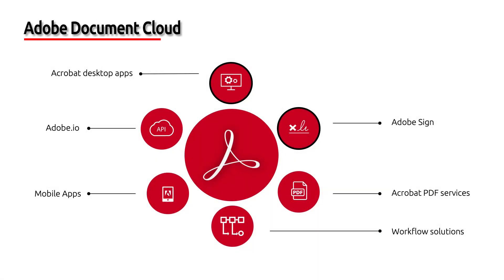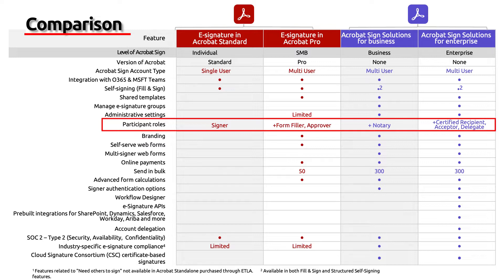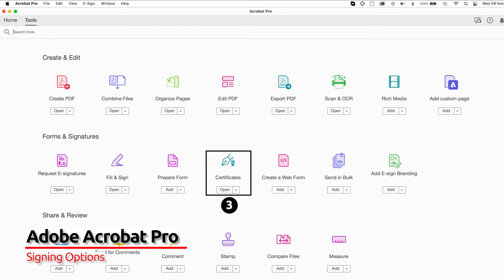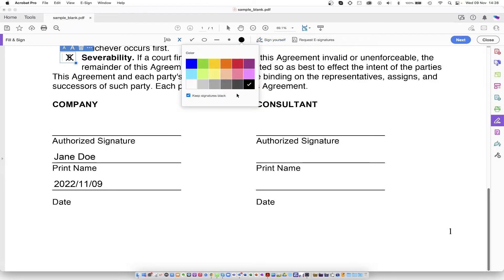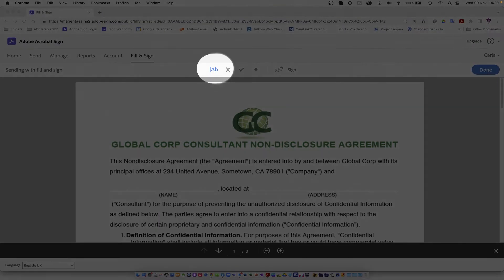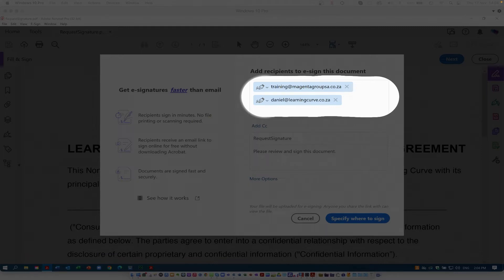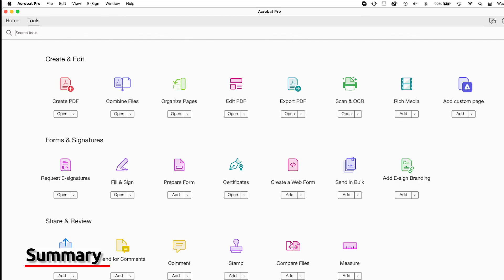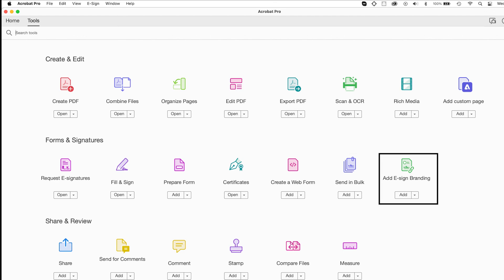Differences between Adobe Acrobat Pro and Adobe Acrobat Sign